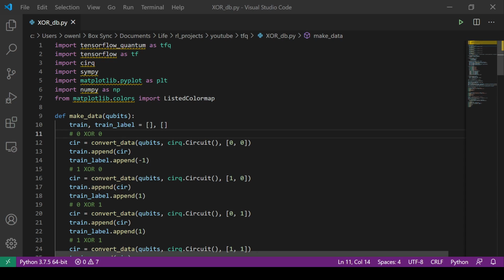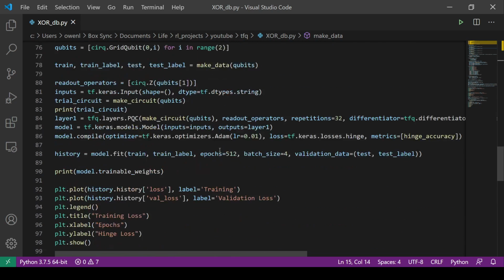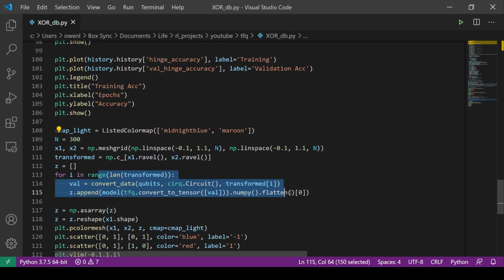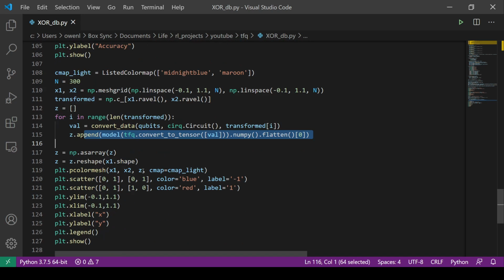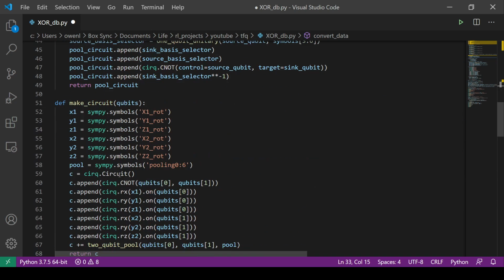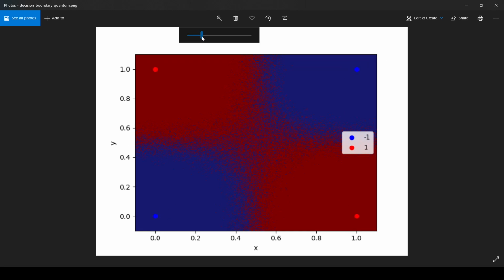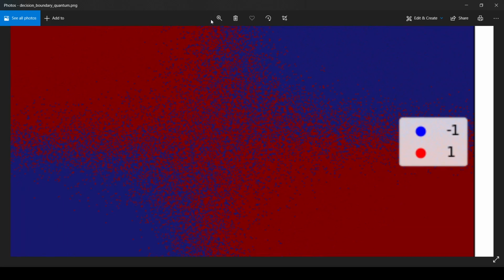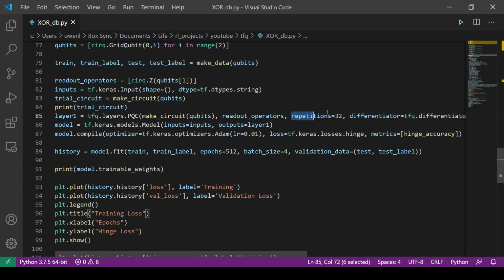Quantum XOR Decision Boundary in TensorFlow-Quantum (TFQ)